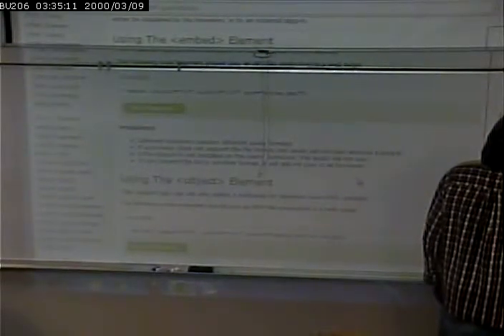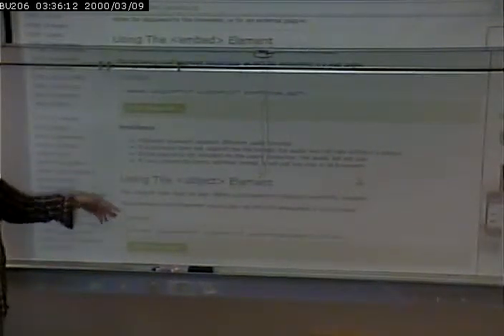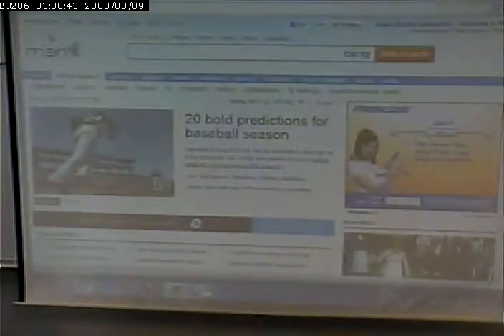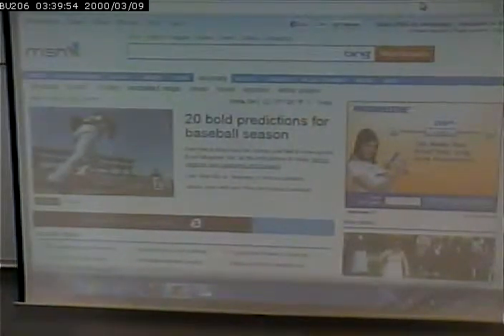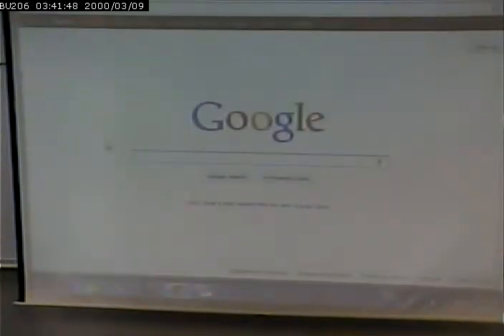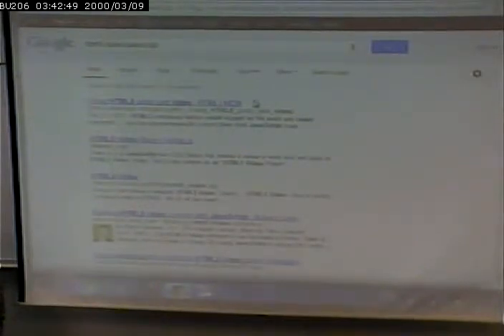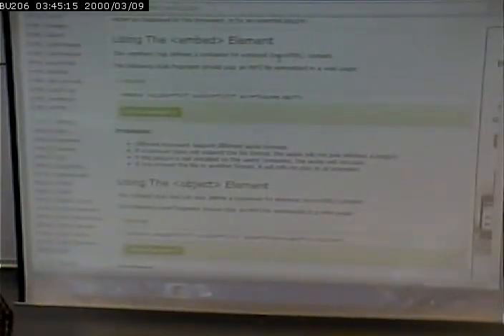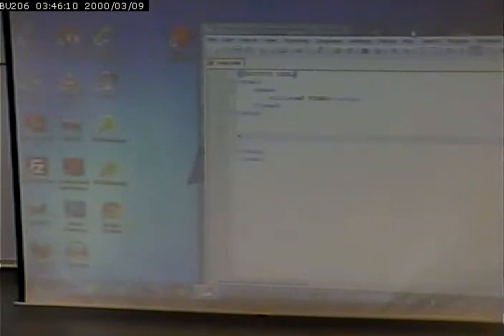CISS215 - Multimedia Fundamentals - Spring 2013 - April 1, 2013 Part 2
HTML5 Video, etc